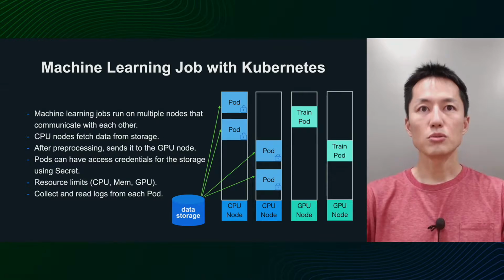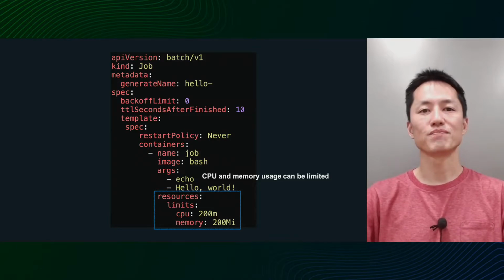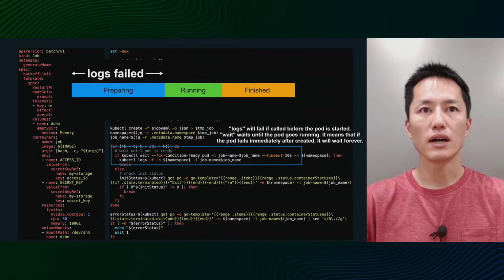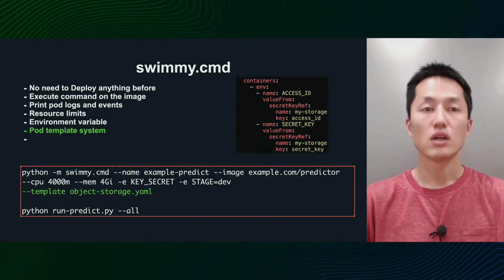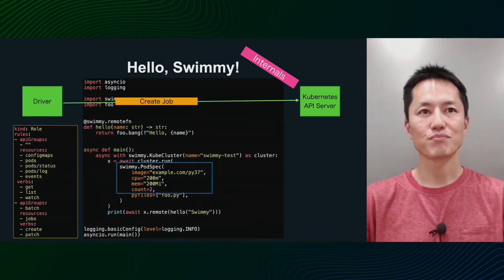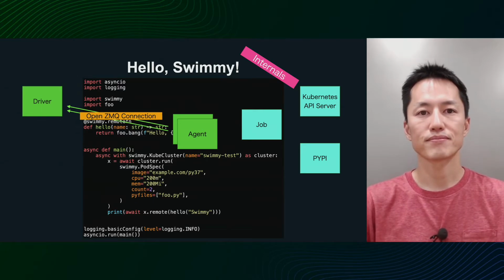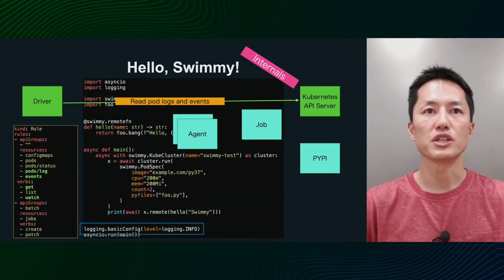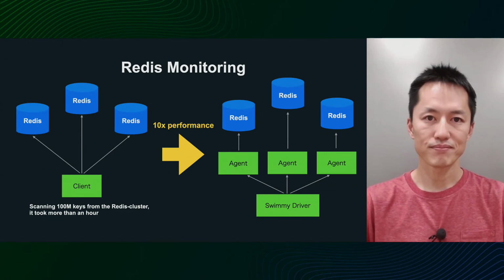RPC Library for Distributed Processing Used for Machine Learning - 2021 English version -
Data, Machine Learning
In this talk, I will introduce the RPC library for distributed processing in Python, which was developed with quick startup, few dependencies, and ease of writing code in mind, along with some examples.
In the Machine Learning Department, we use Kubernetes to secure the required number of GPU and CPU nodes to communicate with each other to perform machine learning. We can avoid stagnation due to build and deployment of Docker Image, and speed up development by running the same code from Notebook environments such as Jupyter, batch job schedulers, or even API servers.
In addition to machine learning, fetching and updating against distributed storage can provide significant performance gains, and load tests can be easily run at arbitrary numbers and speeds.

■ Speaker
Teppei Daito
LINE / Machine Learning Infrastructure / Machine Learning Infrastructure
Teppei Daito is usually in charge of job management, cluster monitoring, etc. He’s development specialty is bottleneck investigation. The languages he uses frequently are Python and Bash. Recently, he got some pets: crawfish, crabs, and loaches.